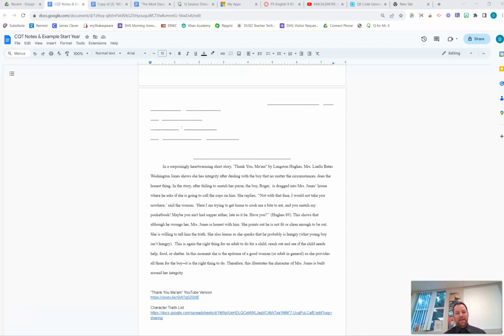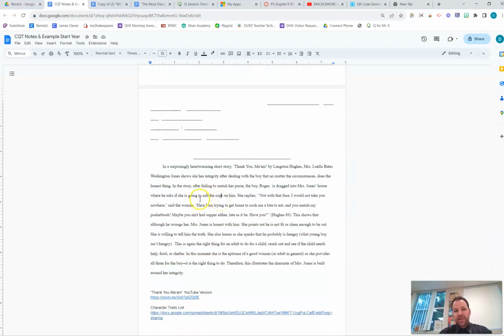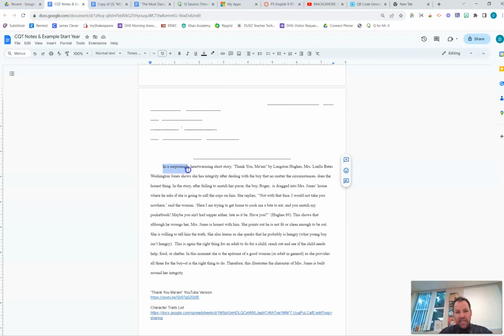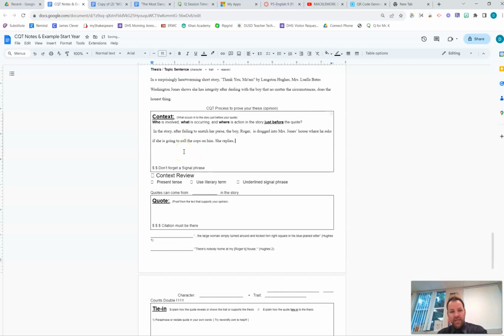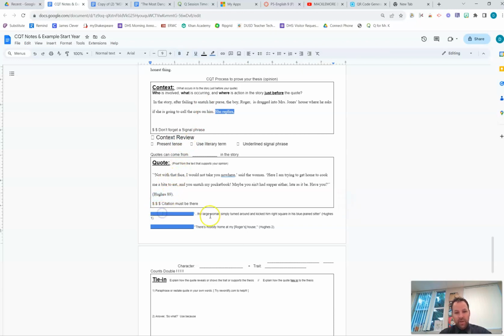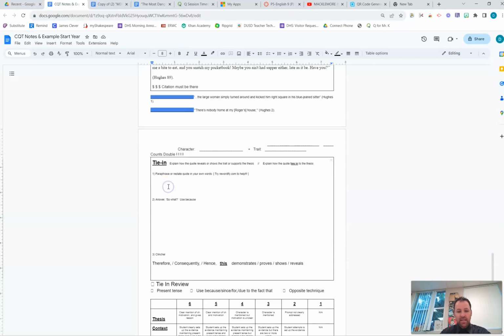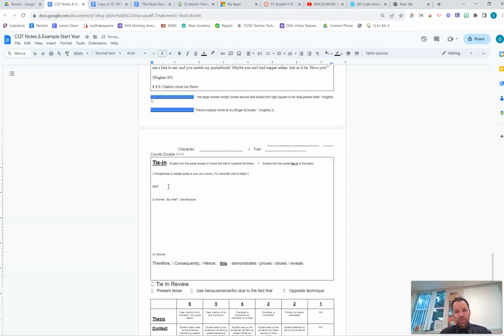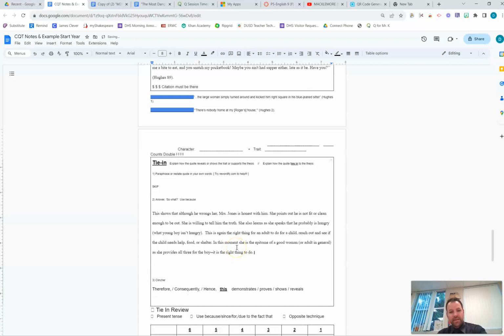Thank You Maam CQT Answers